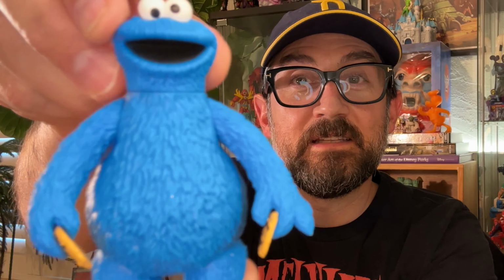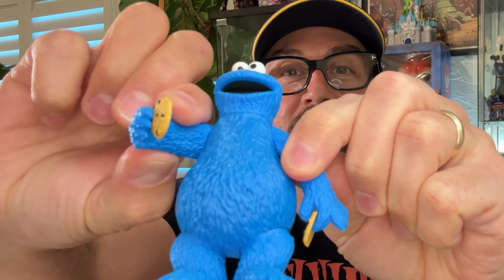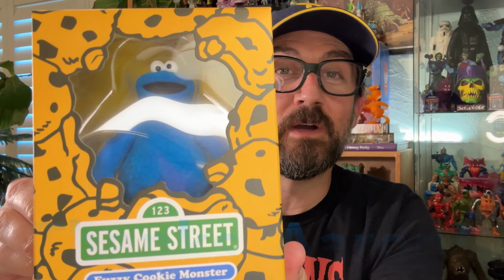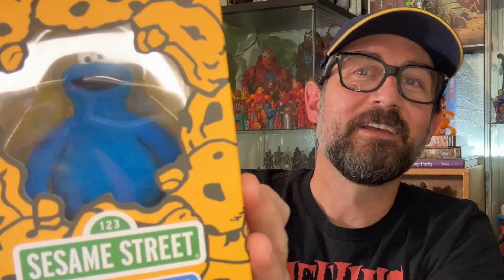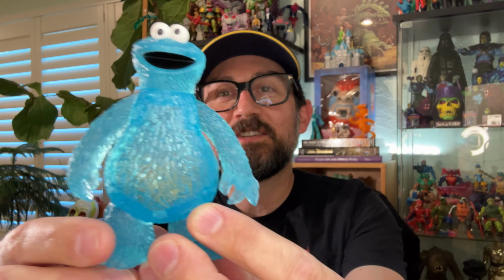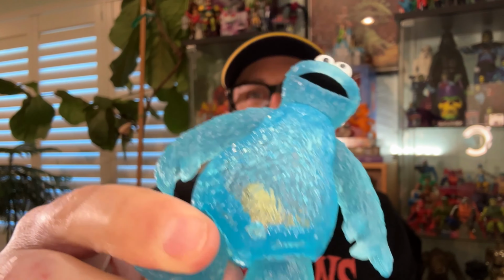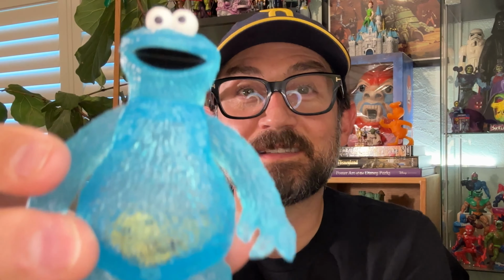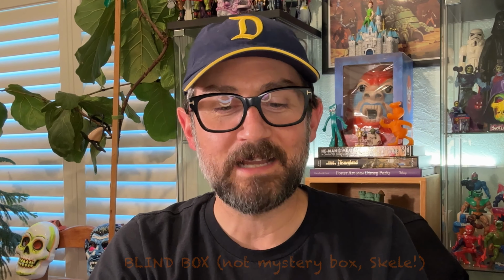COOKIE MONSTER X-RAY CHASE FOUND! Let's check him out!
GIGANTIC THANKS TO THE SKELE VADER PATRONS:
ACE
Julia Honer
Allison Troy
Thanos Copter
MotuOriginsCork

Watch THE FRENZY right here on this channel one Thursday night each month! We talk about toys and pop culture!

Check out the "Cambridge & Wishon" podcast (two weird guys talking about the weird stuff they like) and MUCH more at Weirding Way Media!